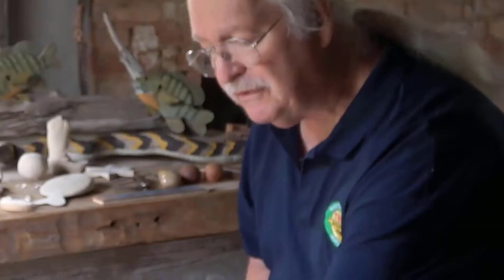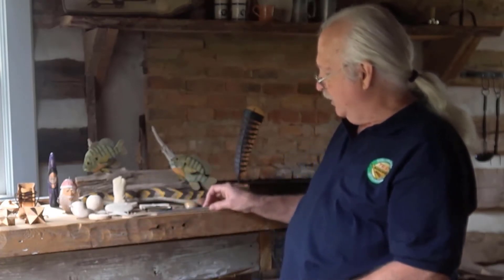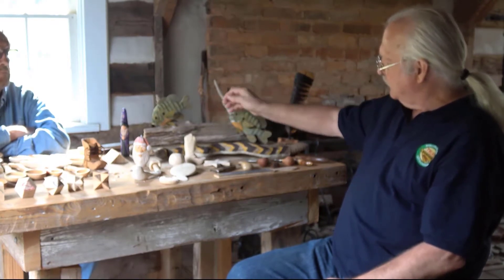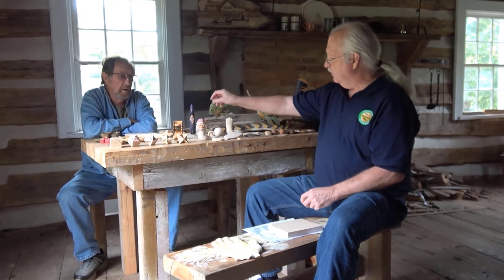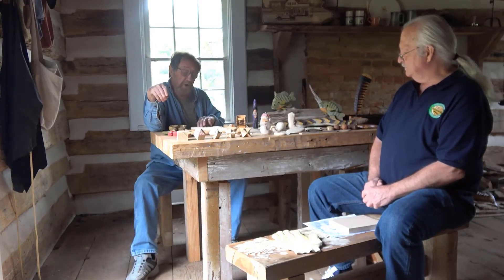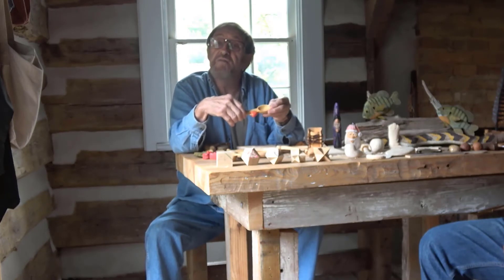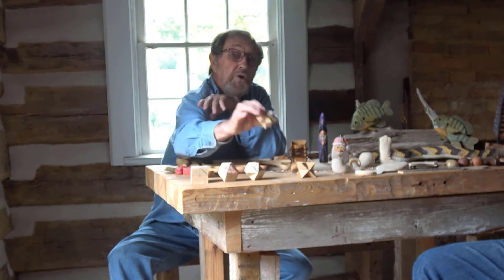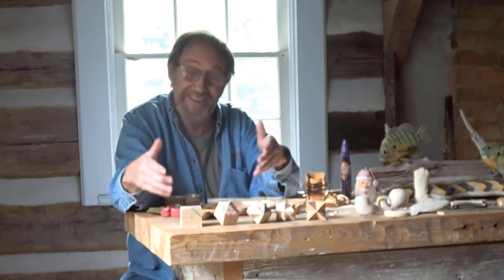Triad Woodcarvers 10 9 20 1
This is an introduction to Triad Woodcarvers in Winston-Salem North Carolina.  You can find out more about us General information about beginning carving.  Tools of carving. Why and how carving was once a necessity. Triad Woodcarvers our mission is to spread the joy of carving.  Here's somethings we are doing in our community while enjoying carving.